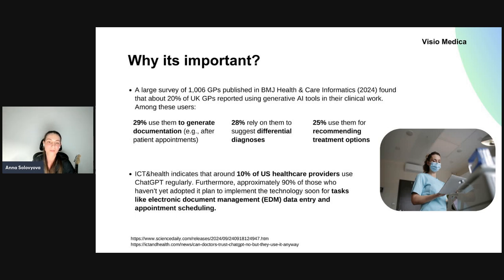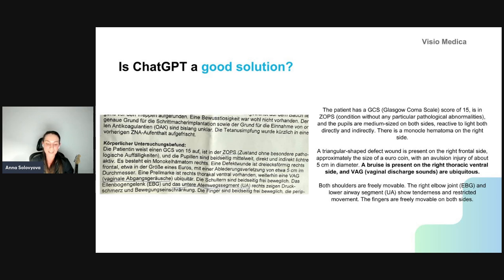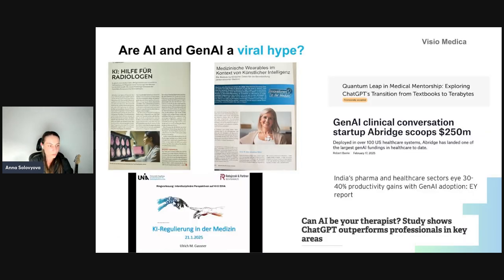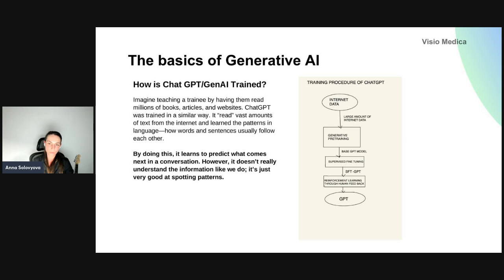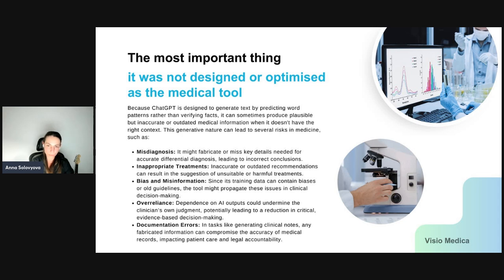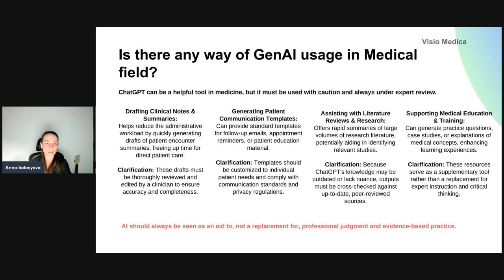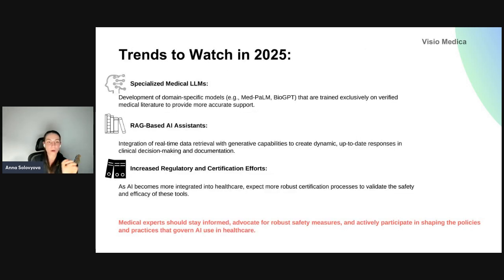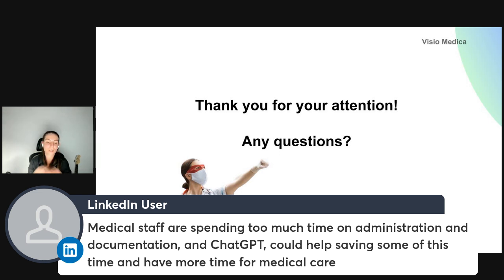Episod 1: Generative AI for Medical Professionals Clear Facts and Future Trends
Generative AI is transforming healthcare, from clinical decision-making to medical documentation and patient communication. But with great potential come significant risks. How can healthcare professionals leverage AI effectively while avoiding pitfalls?

In this discussion, we’ll cover:
✅ Why AI in medicine is a game-changer – improving workflows, insights, and patient care
✅ The risks and limitations – misinformation, bias, and ethical concerns
✅ The current state of AI adoption in healthcare – what’s being used now and what’s coming next
✅ How to prepare for AI in medicine – key skills to assess and implement AI tools effectively

Doctors, clinical staff, healthcare administrators, medical educators, and anyone involved in bringing new technology into healthcare settings.